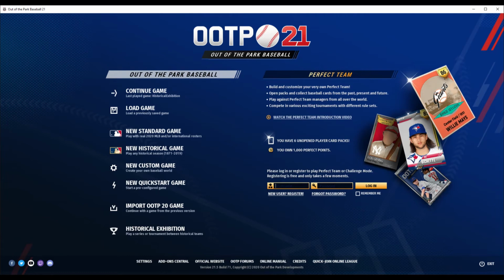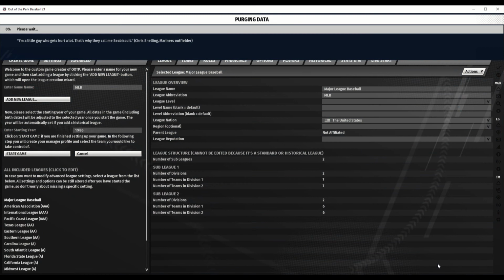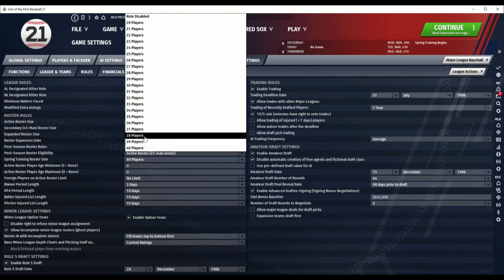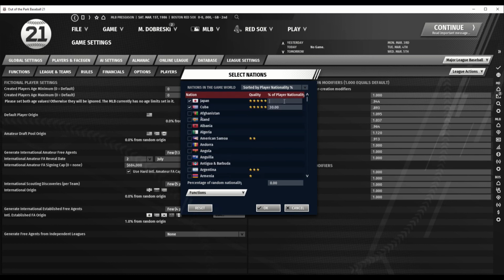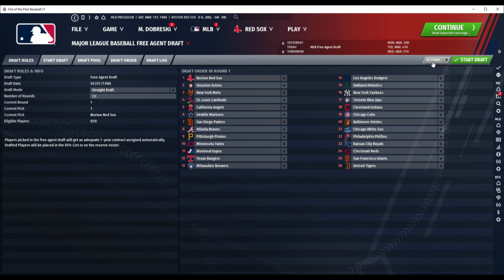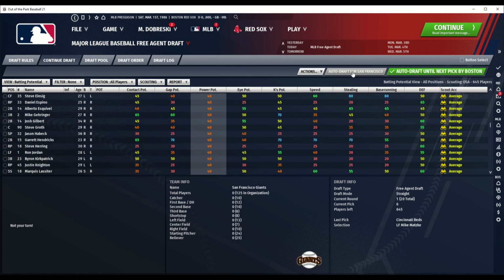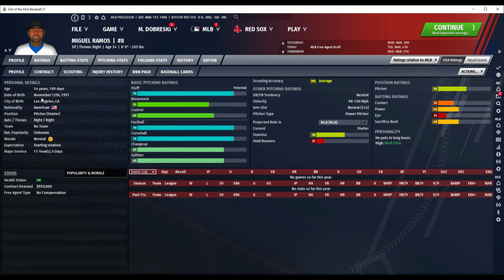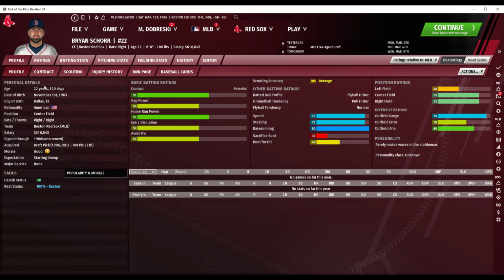OOTP 21: Setting Up A Fictional League with a 1980s Feel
This a tutorial on how I set up a my fictional leagues. This one has a 1980s feel to it.